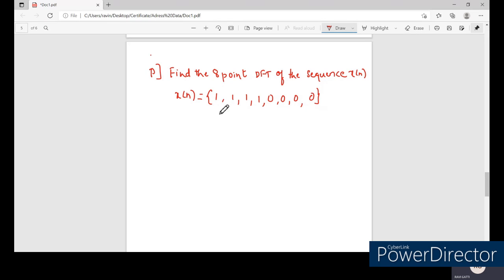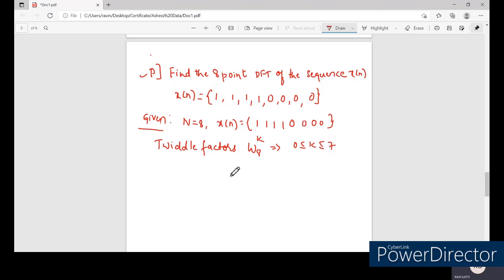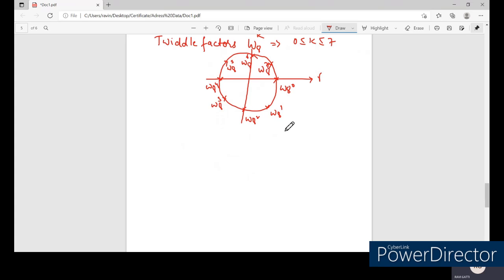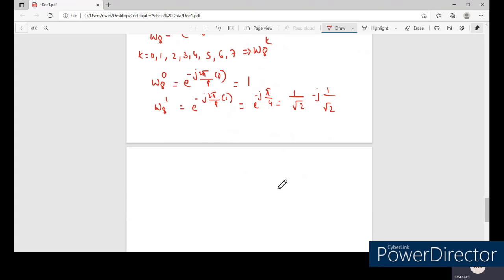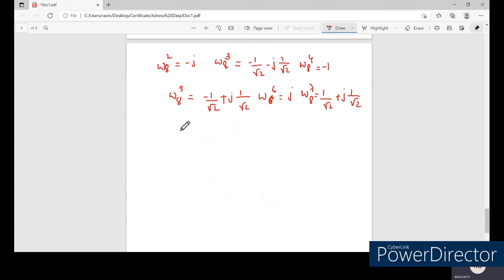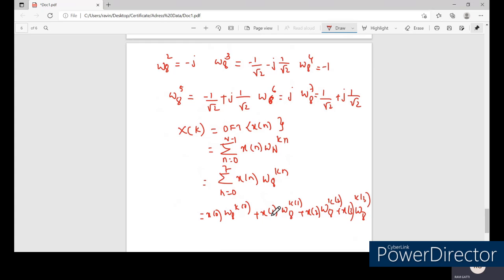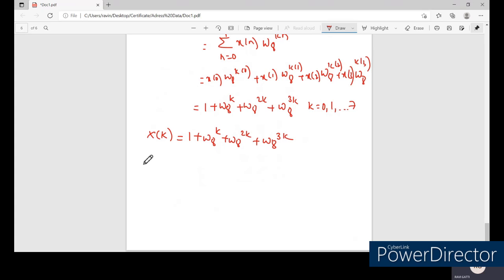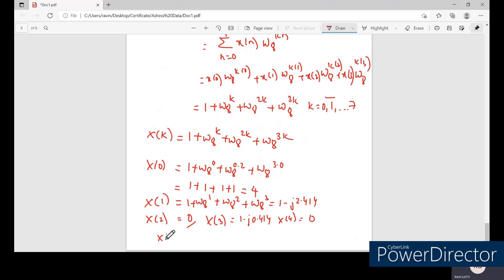Digital Signal Processing (18EC52) - DFT 8 point problem